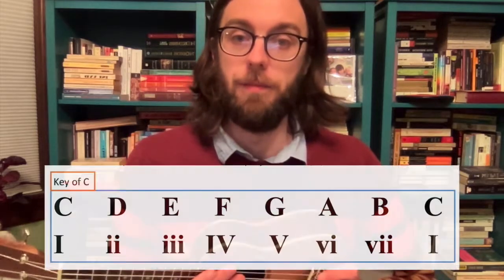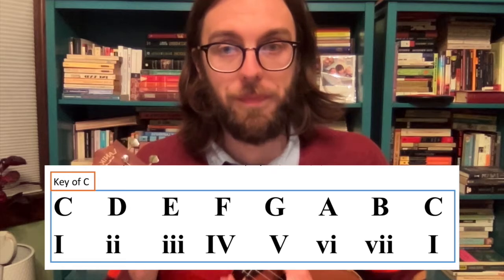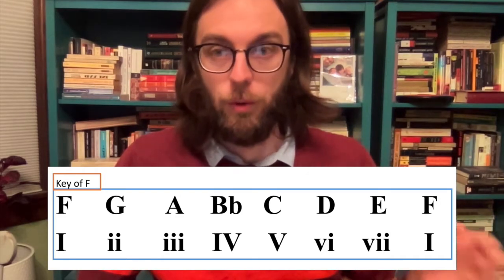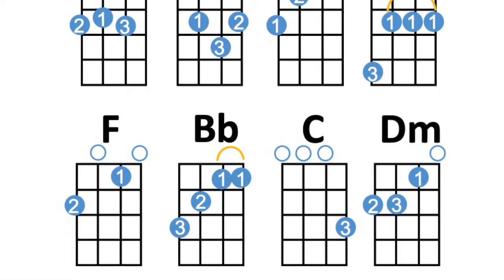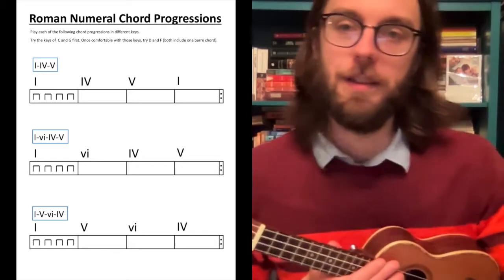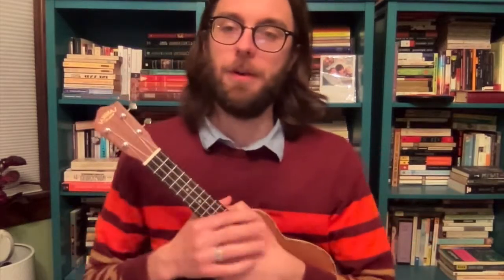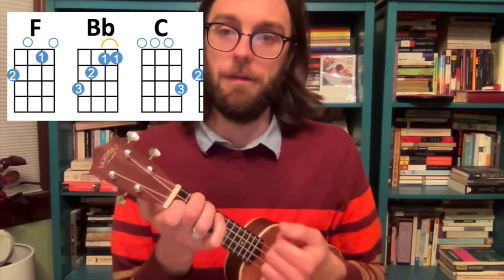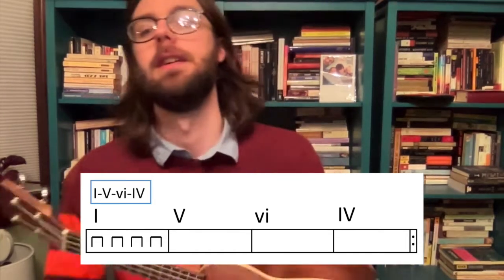Ukulele Time! Popular Chord Progressions in Multiple Keys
In this lesson, Ben unlocks the most common chord progressions in western popular music. Each chord progression uses 4 chords or less. He teaches the roman numeral system of numbering chords that allows musicians to easily figure out how to play in other keys.